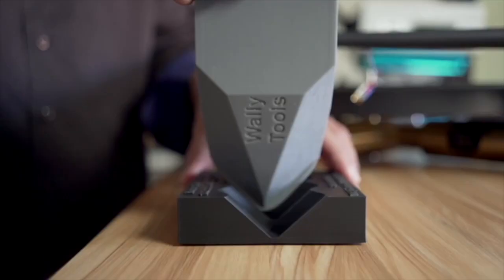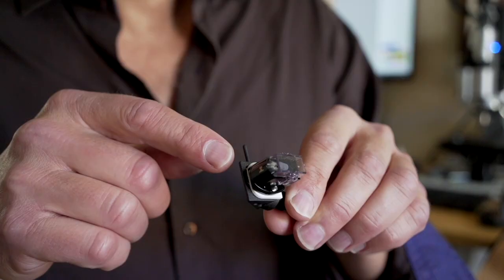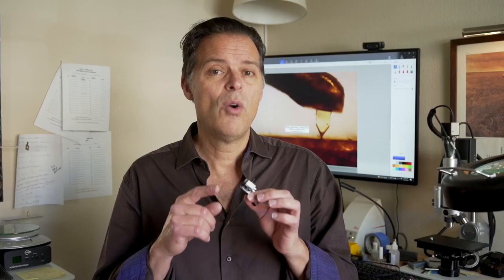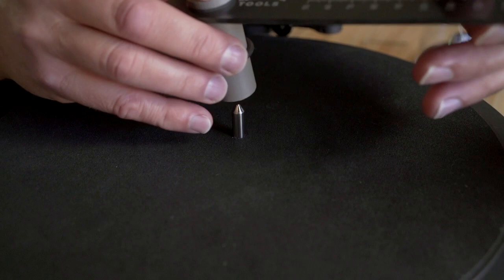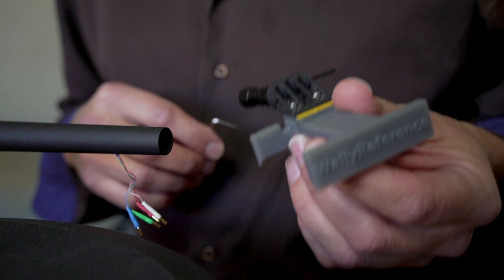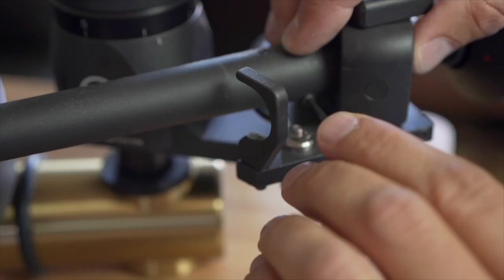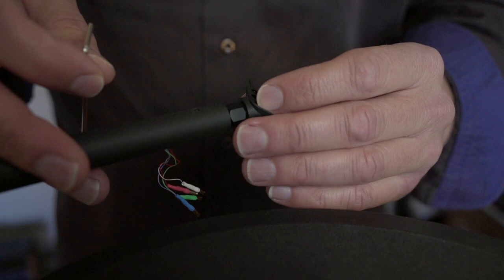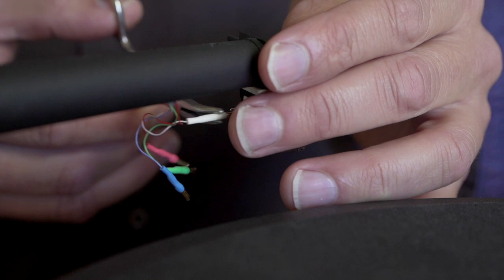WAM Engineering Kuzma PreMount Installation Video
***March 2023 - we can now offer this service for ALL Kuzma tonearms with removable headshells, including the 4Point14!***

Cartridge alignment couldn't get any easier or more accurate! WAM Engineering will analyze your cartridge in our lab and "Pre-Mount" your cartridge to your Kuzma headshell with its customized shim. We then send the Kuzma Pre-Mounted cartridge/headshell back to you and you complete the last small steps of installation. Overhang, azimuth, rake, zenith, VTF and anti-skating all done to perfection in less than 10 minutes on your Kuzma tonearm.